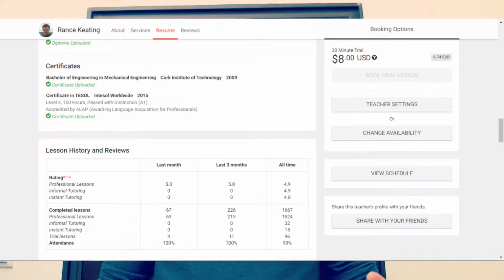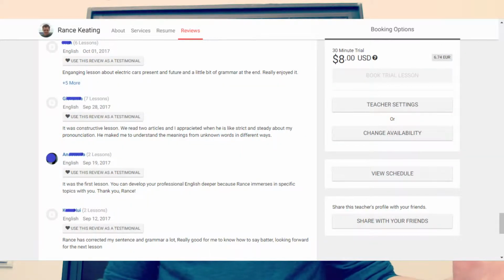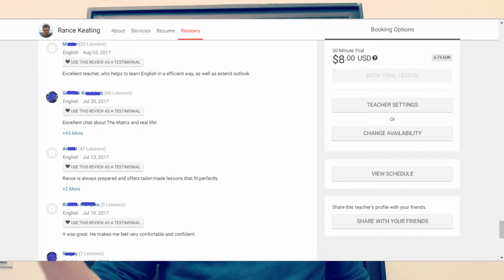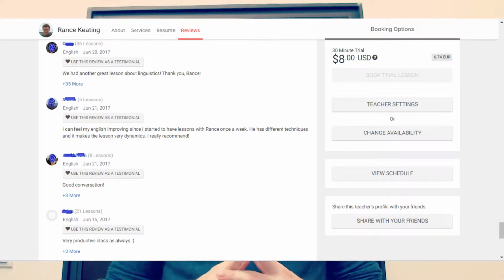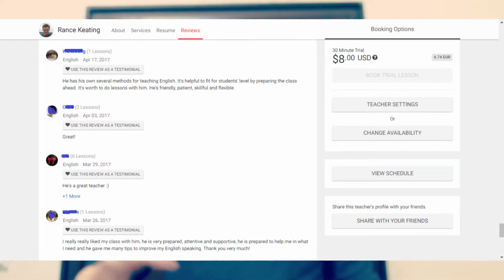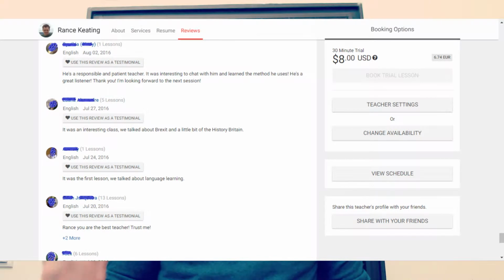Methods For Improving Your English Fluency: Course Preview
I have been teaching English for quite a few years now so I decided to try and make a course to describe some of the best methods for reaching fluency that I have seen my students using. I hope some of these ideas help